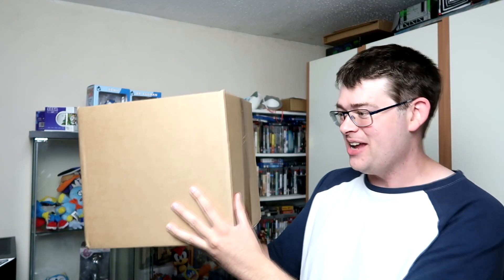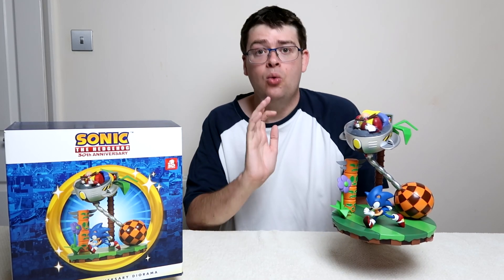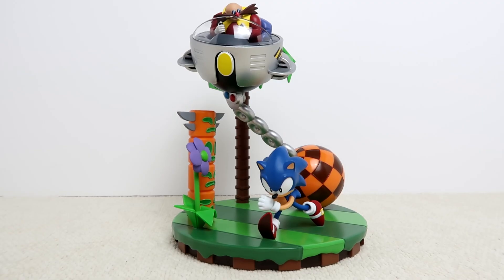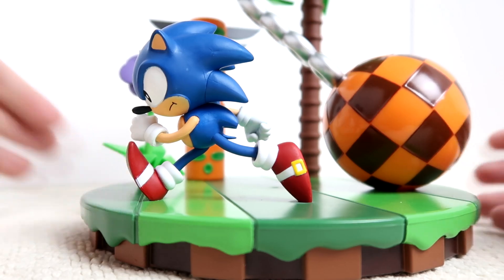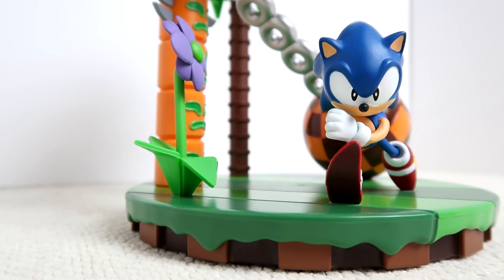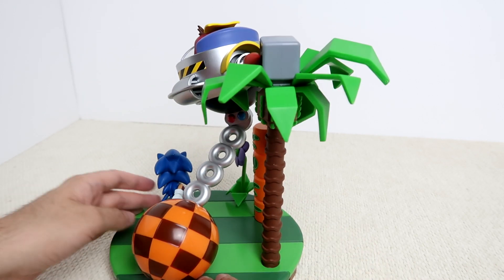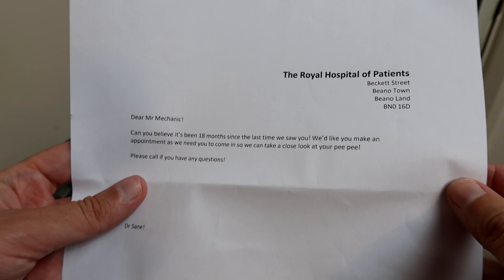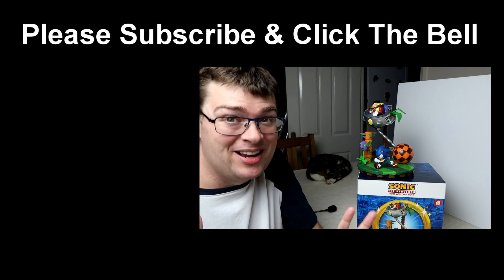Sonic The Hedgehog 30th Anniversary Statue Unboxing & Review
Numskull Designs sent me their newest Sonic Statue for Sonic the Hedgehog's 30th Anniversary.

You can call it a Sonic Statue or a Sonic Diorama, but whatever you wanna call it, in this video I unbox the statue and review it, giving you a really good look at the piece and if you should get it for your collection. And... Yeah I think you should!

CHAPTERS:
0:00 - Intro
0:35 - I Get Hit By A Box
2:13 - Unboxing & Review
3:30 - Eggman
4:20 - Sonic
4:49 - Cat
5:10 - I'm A Comedy Genius
5:44 - Minor Problems
6:12 - Why It's Great!
7:42 - I Get A Doctors Letter
8:27 - Credits & Outtakes